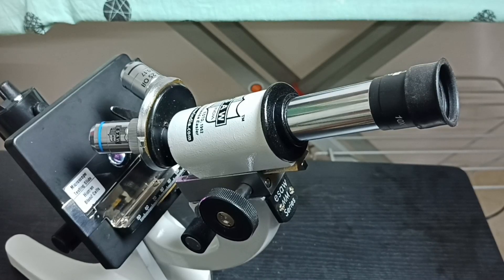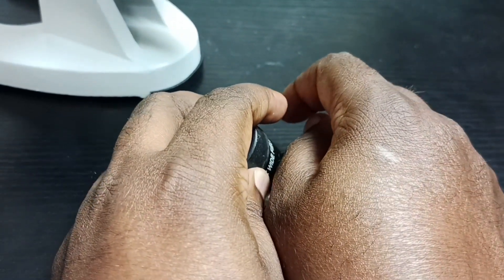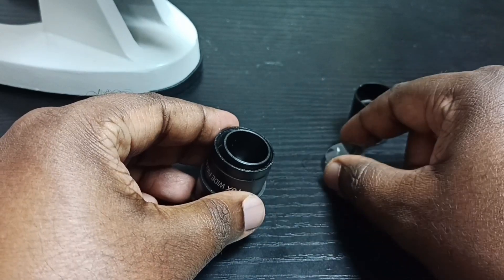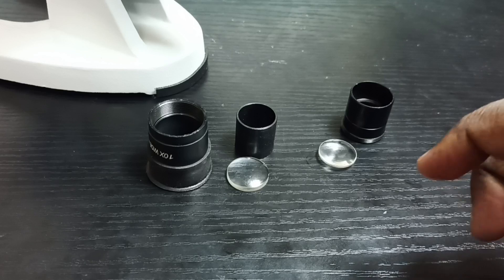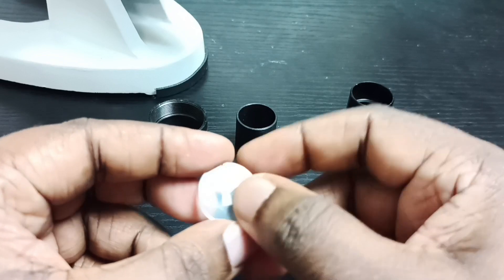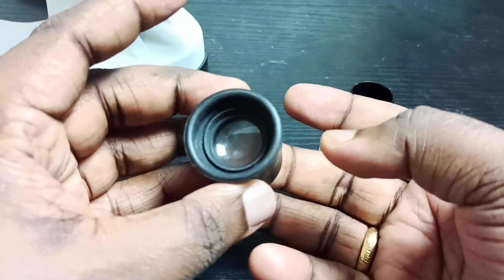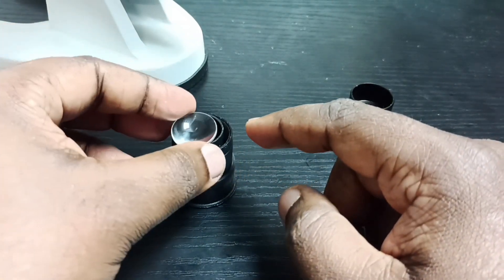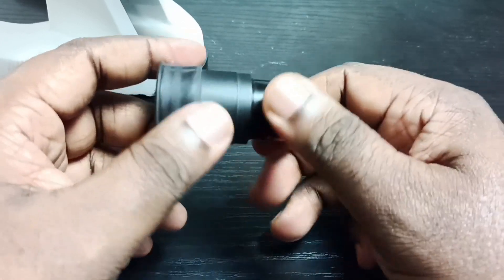ESAW Microscope : How to Open and Clean Eyepiece Lens | Repair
ESAW,1125x,Student Compound Microscope,Prepared Microscope Slides,
ESAW MM-02 2500x,Compound Medical Microscope,Microscope,ESAW SM-02,
100X,Magnification,Objective Lenses,Eyepiece Lens, slide, lens, led light